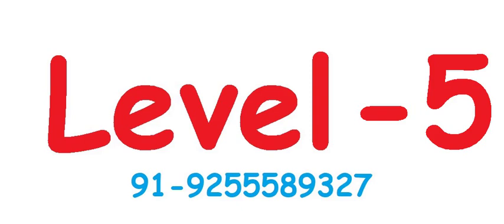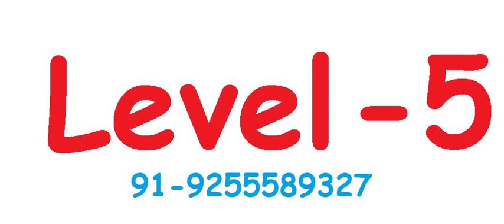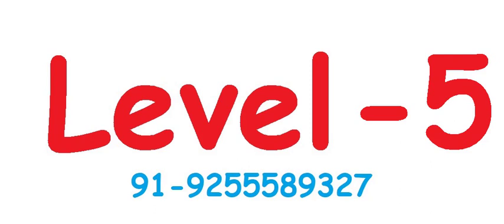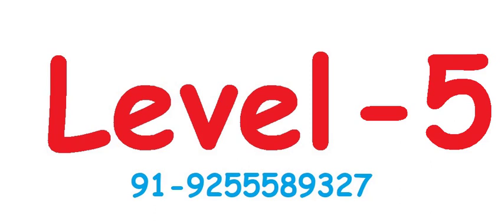Day 8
We are taking classes online as well as offline.
We have classes 4 days a week.
For more details call or whatsapp at 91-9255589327